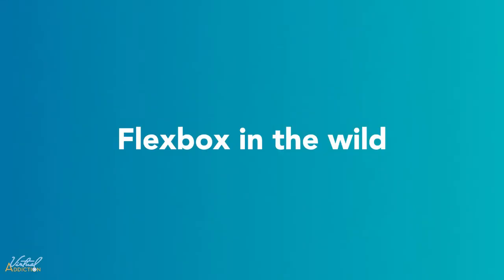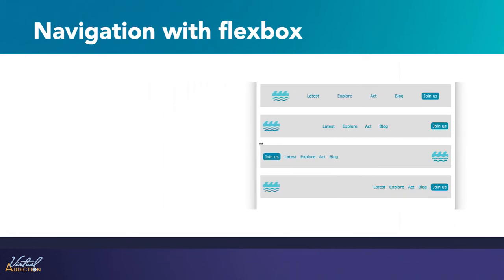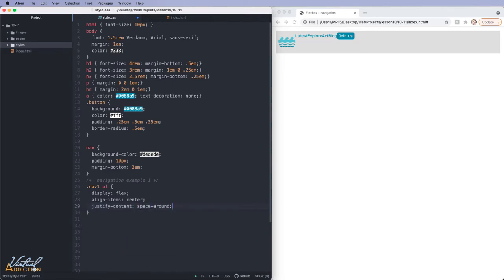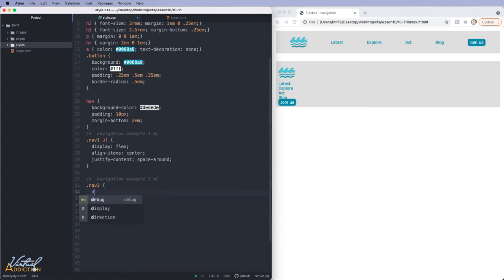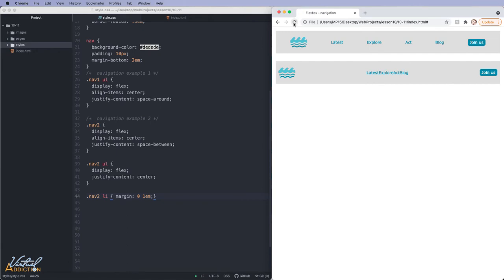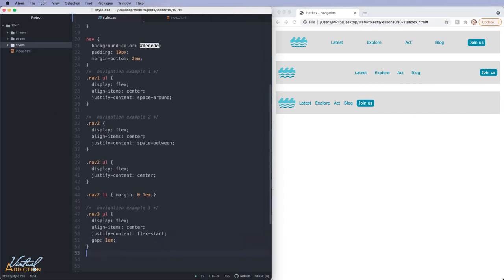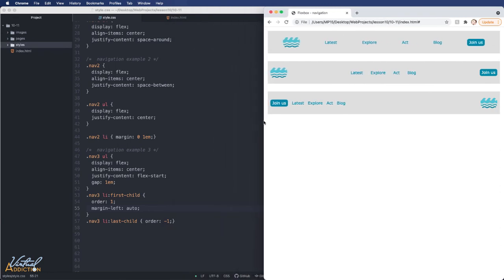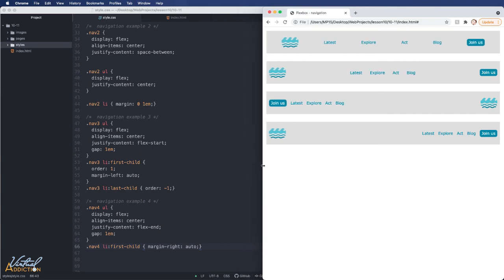Flexbox for beginners | creating navigation with flexbox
There are a slew of ways in which you can set up your webpage navigation, using flexbox is one of the most flexible methods. In this practical example I’ll give you a bunch of ideas on how you can create a basic navbar using flexbox.